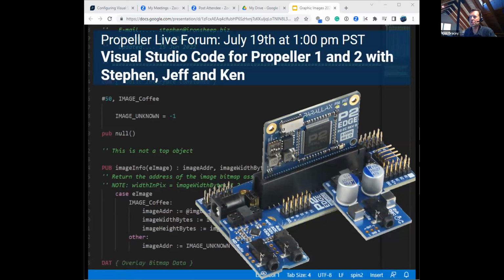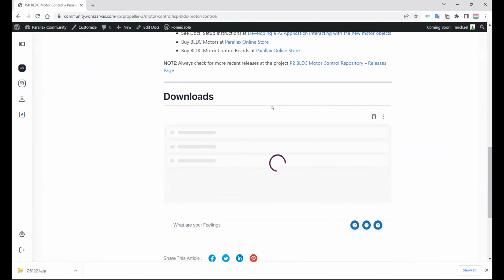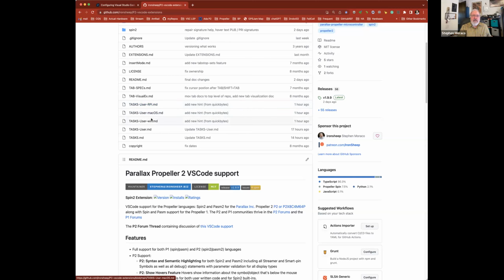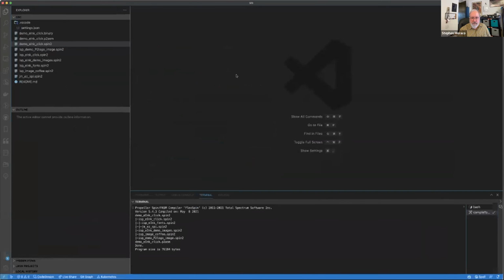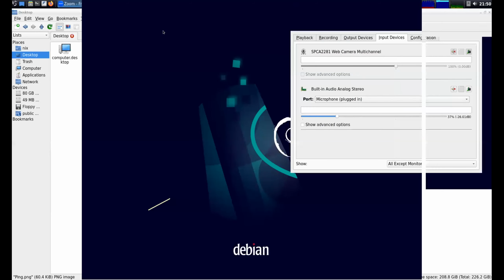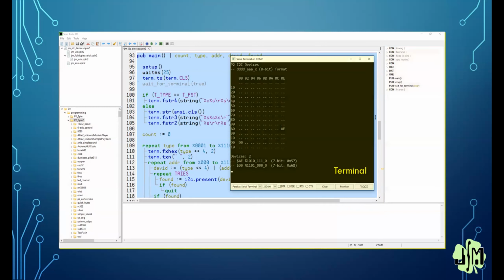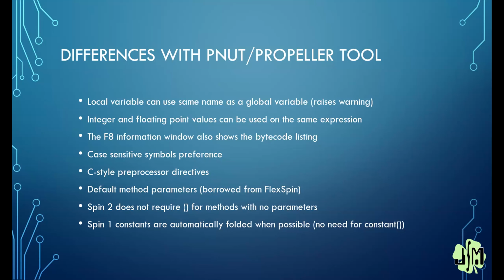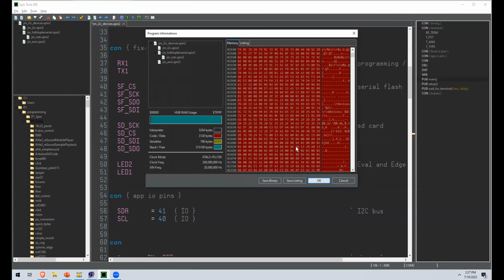Propeller Live Forum: Visual Studio Code on the P1 and P2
0:00  Housekeeping
1:25 Installing VSC Website Instructions with Jeff Martin
9:42  OBEX Update with Michael Mulholland
22:25 Feature update for VSC with Stephen Moraco
43:00 Visual Coding update with Nix
55:10 Spin Tools with Jon McPhalen